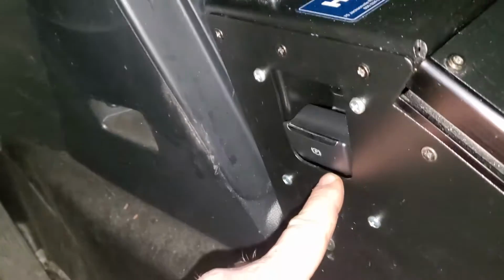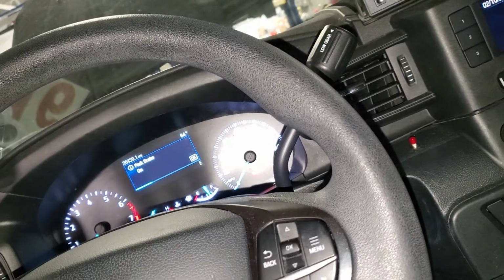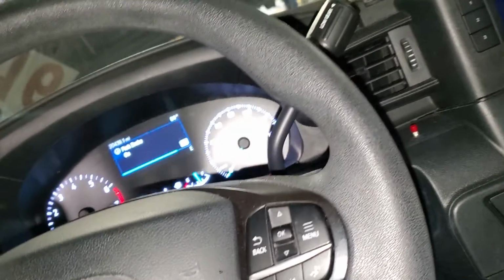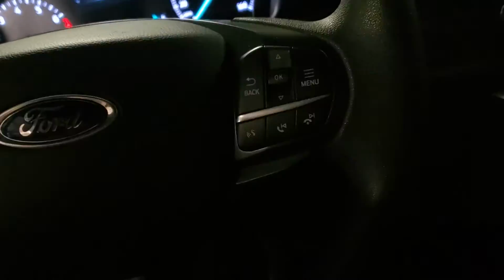2020 Ford Explorer 3.3 Hybrid Police Park Brake Fault - Upfitter Fitmnt issue causing binding switch